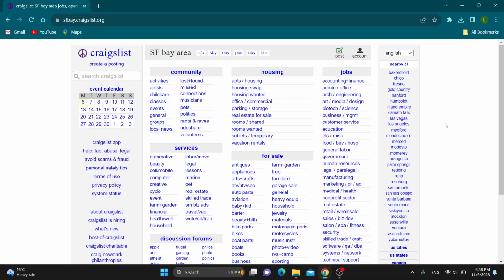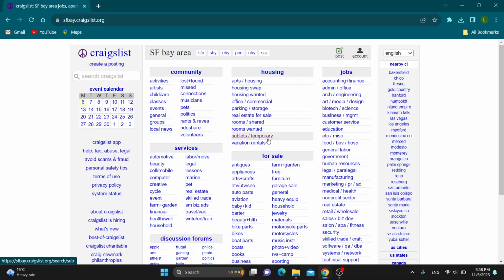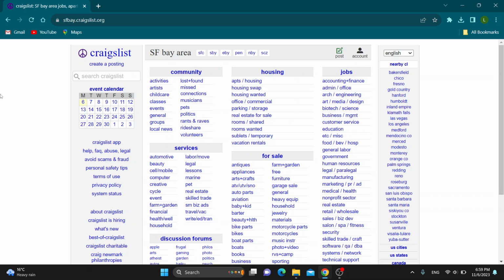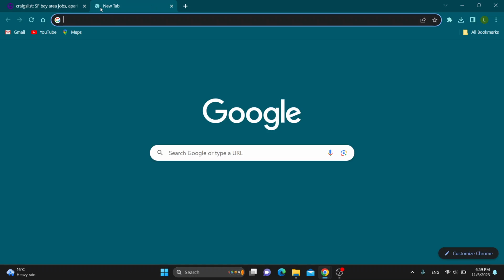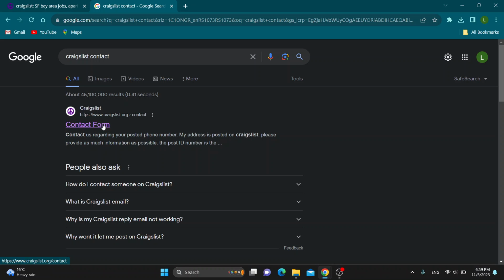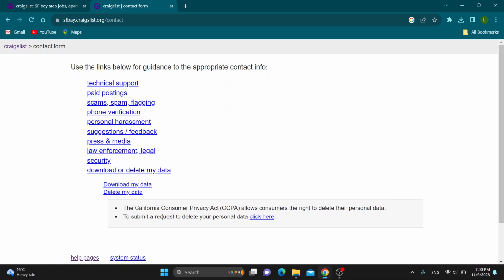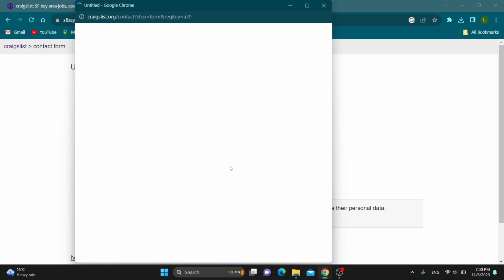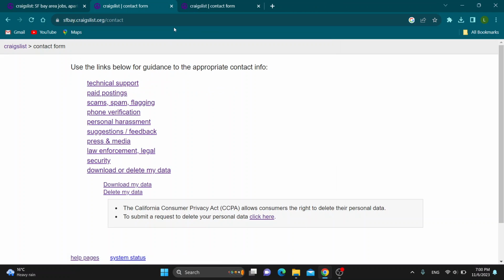How To Delete Craigslist Account Tutorial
Today we talk about delete craigslist account,permanently delete craigslist account,how to delete craigslist account,how do i delete my craigslist account